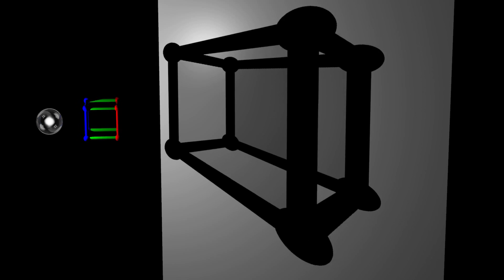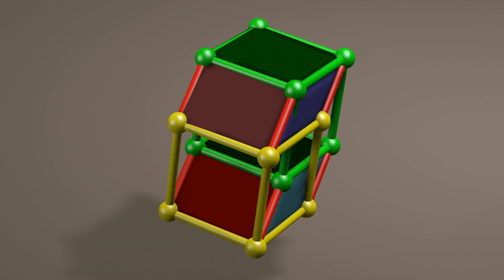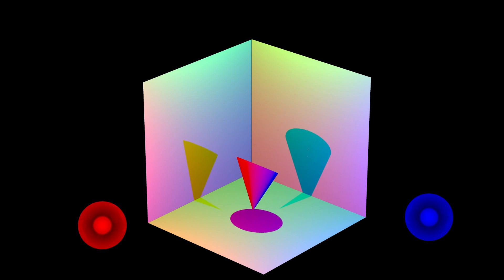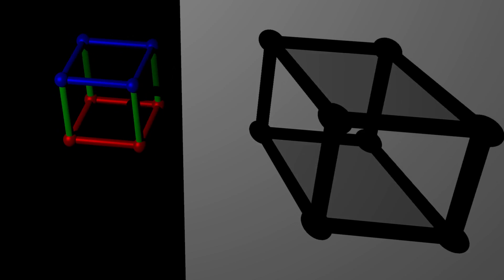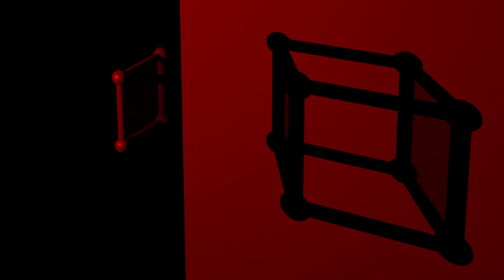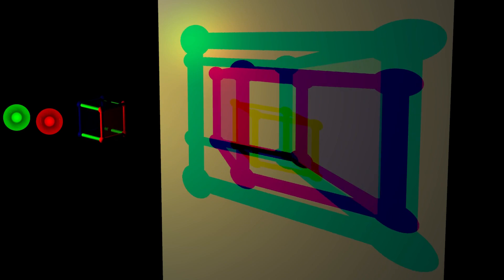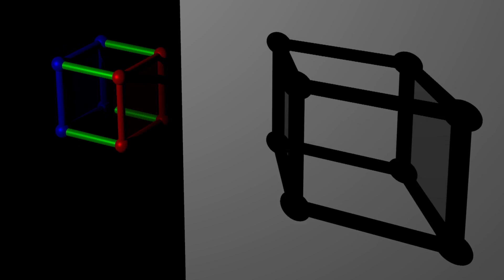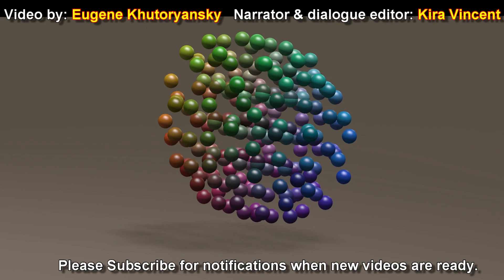Multi-Dimensional Shadows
Shadows with multi-colored lights in multiple dimensions.